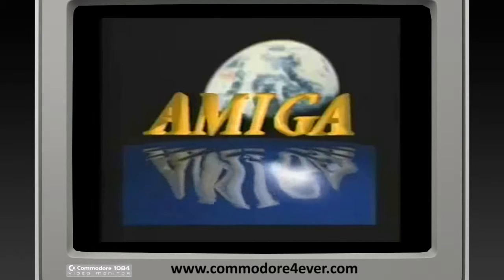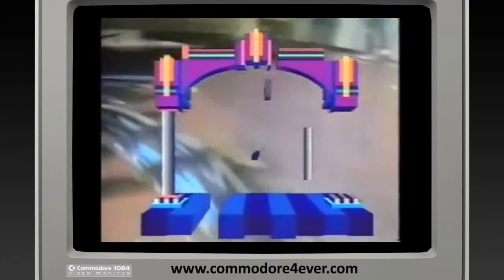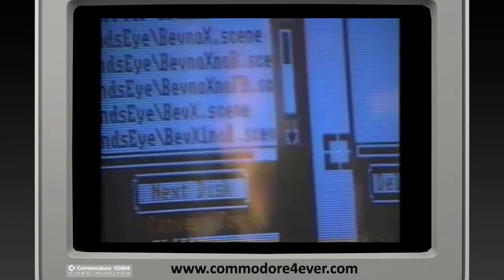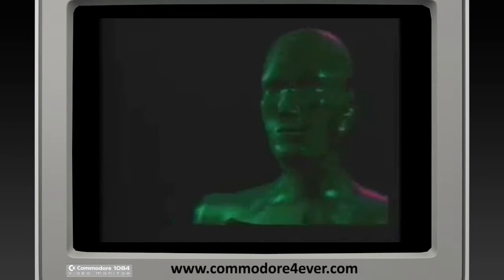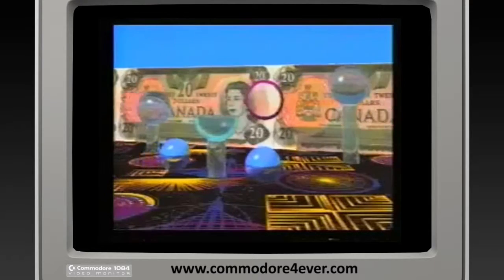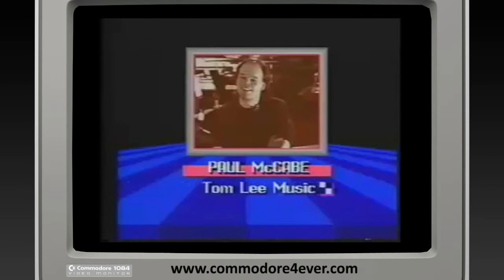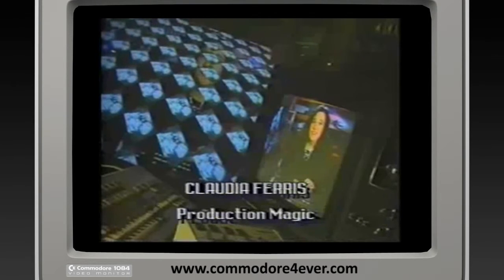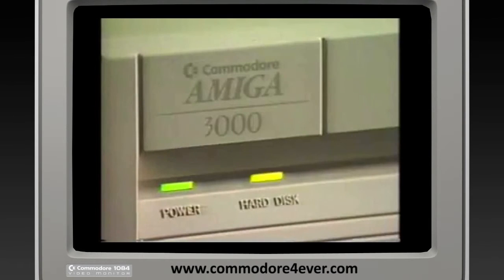Commodore Back Stage Pass by Production Magic - 1990 - Commodore Amiga